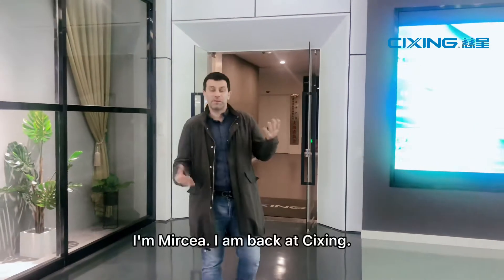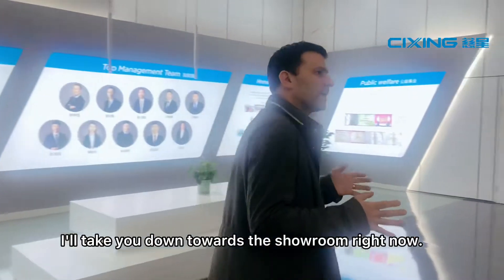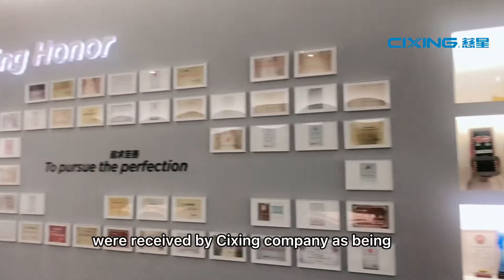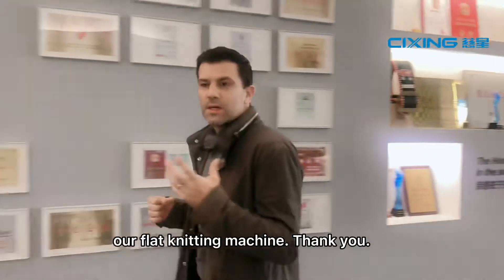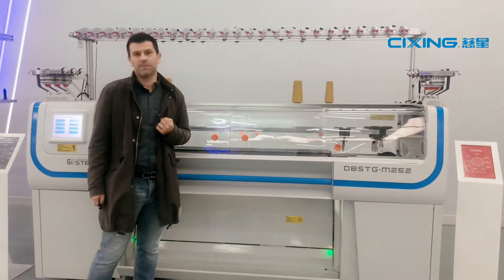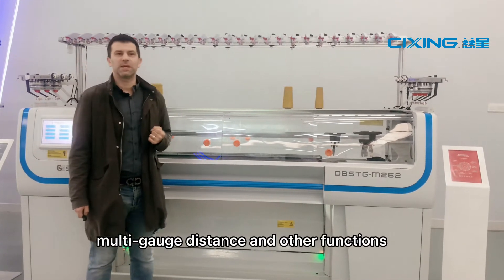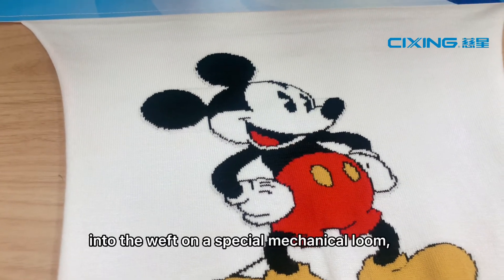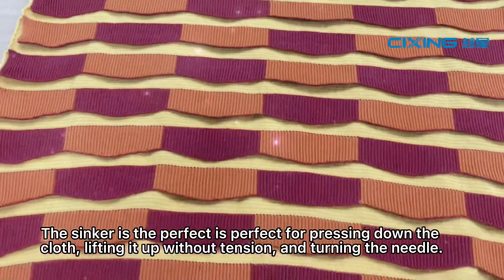Cixing & Steiger DBSTG flat knitting machine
We are Cixing Group, the world's largest manufacturer of computer flat knitting machines, sweater machines, shoe upper machines, full molding machines and so on.